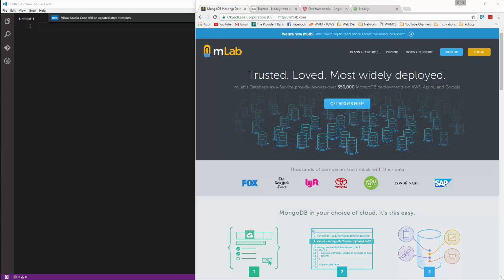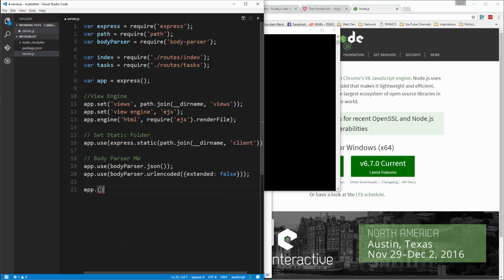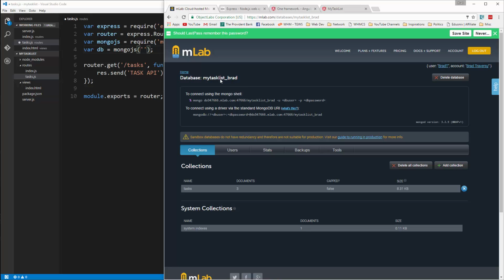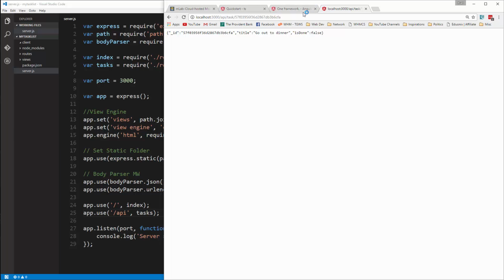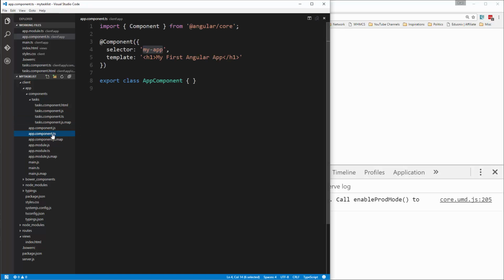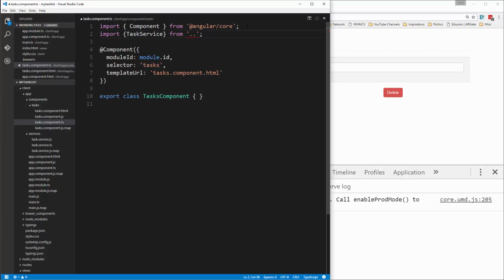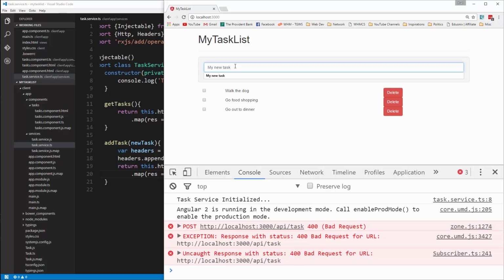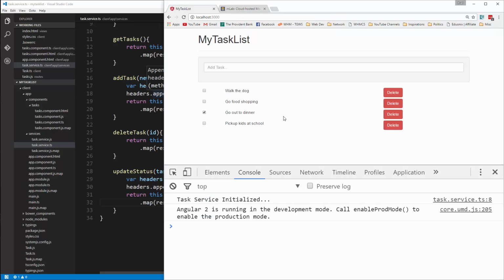MEAN App From Scratch - MongoDB, Express, Angular 2 & NodeJS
In this video we will build a complete MEAN application from scratch. The MEAN stack includes MongoDB, Express, Angular and Node.js.